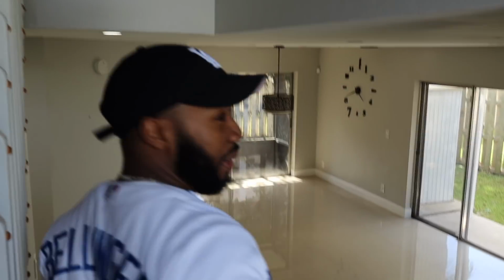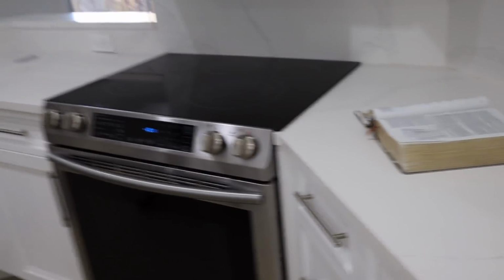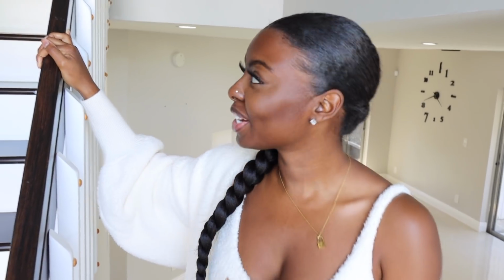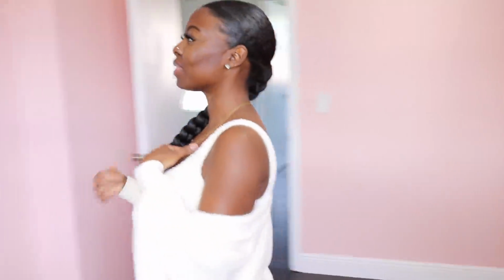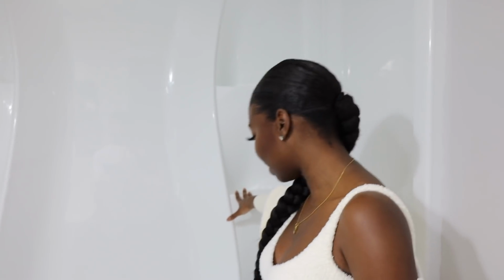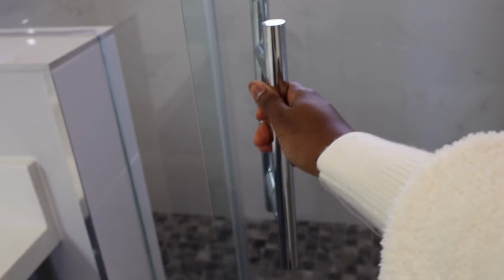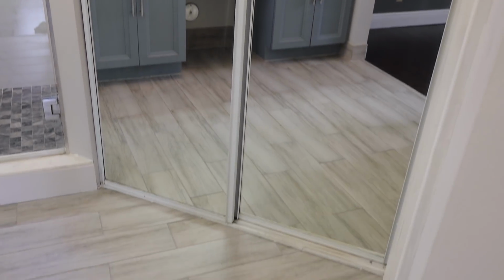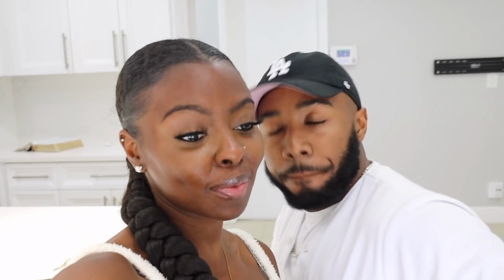Welcome to OUR HOUSE! | EMPTY HOUSE TOUR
Welcome to our first home!! I hope you guys enjoy our empty house tour, plenty of updates coming soon. We're so excited!!